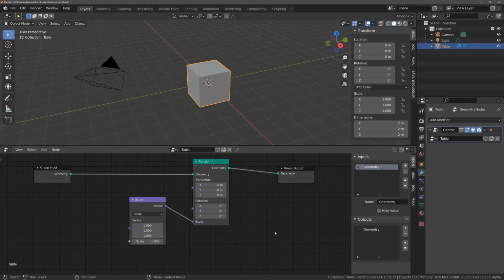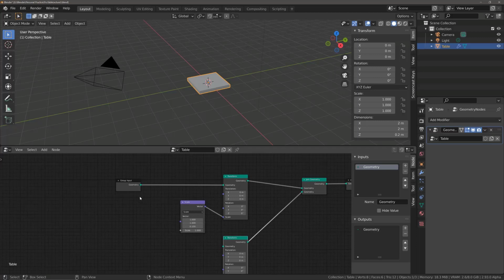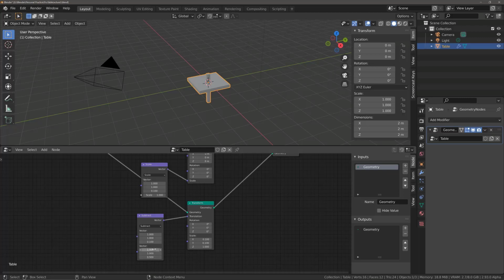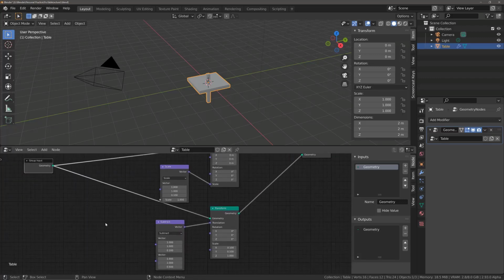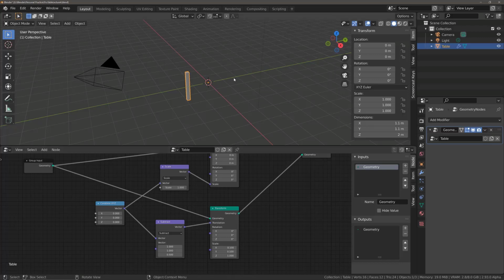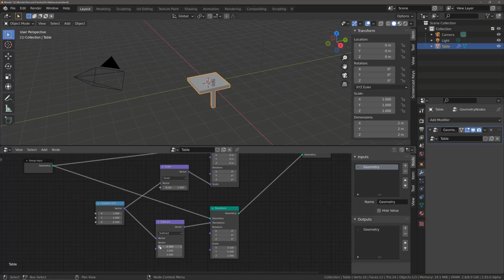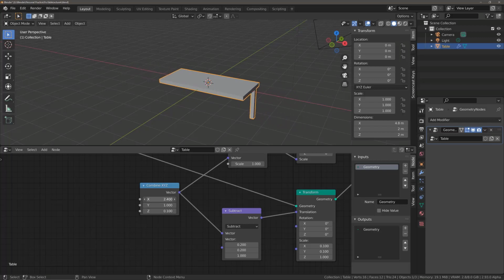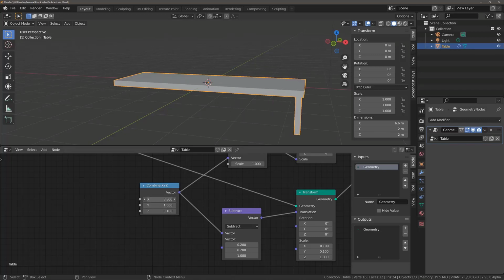Using The Combine XYZ Node To Control The Parameters Of Our Objects Using Geometry Nodes In Blender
Our course library on Skillshare allows you to learn Blender either as a beginner or as an advanced user. Youtube tutorials are great for references tools but nothing beats a well constructed course designed to take you step by step to acquiring new knowledge and skills.

Below are links to three of our most popular courses, and if you use these links then you will be able to get access to Skillshares’ ENTIRE COURSE LIBRARY for the first month absolutely free. That’s thousands of courses in dozens of subjects from Blender to handicrafts. It does not matter which link you press, they all offer the same free month to the entire library, so check them out.

NEWSLETTER AND BLENDER HOTKEY CHEATSHEET!

The following is a clip from our course on learning how to create 3D objects and scenes using the geometry node system to procedurally create objects in Blender version 2.92.

In this video we demonstrate how to use the combine xyz node to adjust parameters like the scale on a single axis

In this video we introduce the concept of geometry nodes and provide a brief overview of the nodes that exist as of Blender version 2.92 and their primary functions.

We also have a free Blender resource pack with a ton of goodies including cheat sheets, PDF guides and even our own add on, The Fancy Cube.